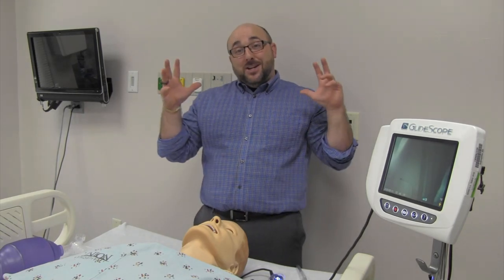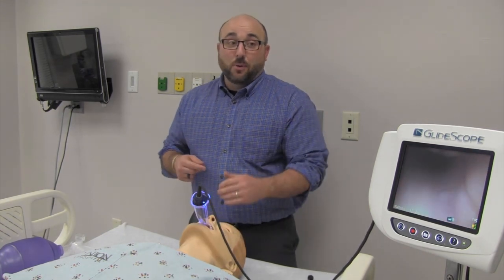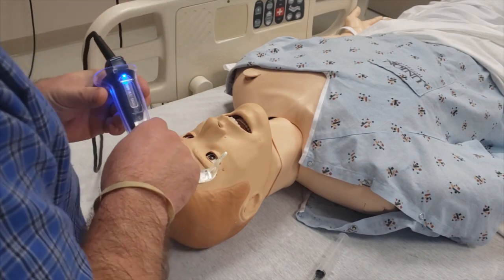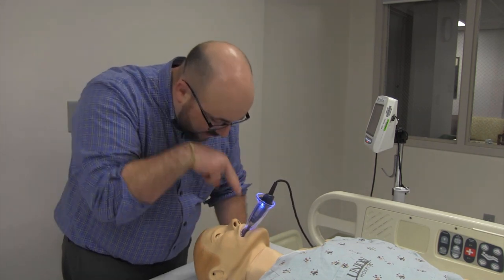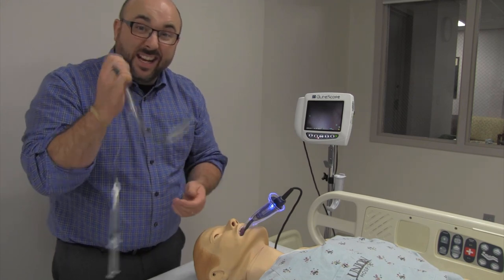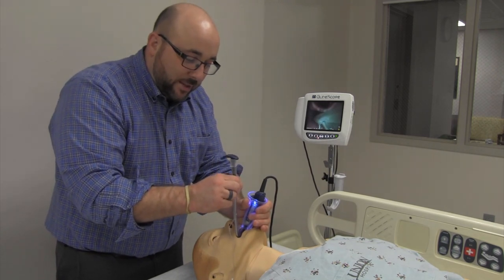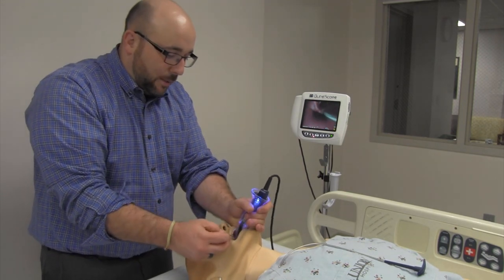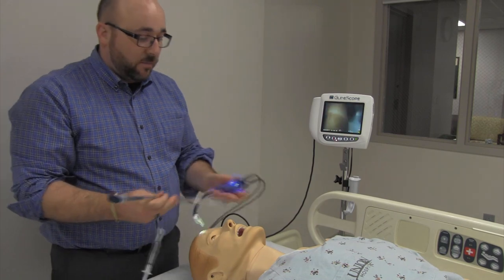RT Clinic: Video-Assisted Intubation with the Glidescope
These videos are made for clinicians, students, and patients. I encourage comments, questions, and conversation below.

Video-Assisted intubation looks easier than direct laryngoscopy, but it requires a different skills- set to perform efficiently.  The video describes the four-step method of using a video assisted intubation device. Specifically the Glidescope.

End Screen Music: Render One - Hello Mr. Beaver